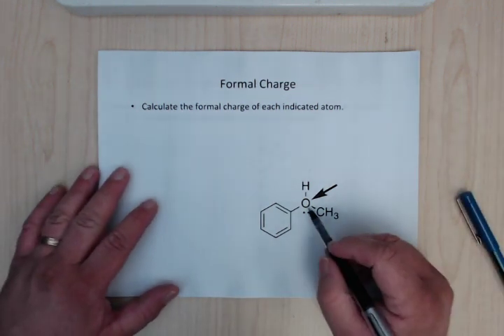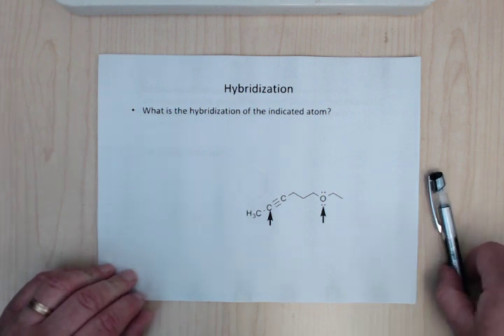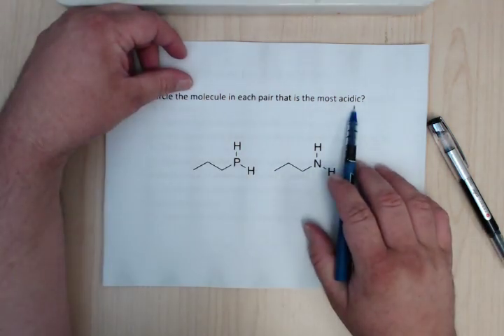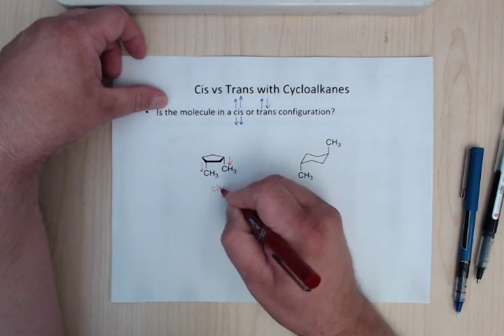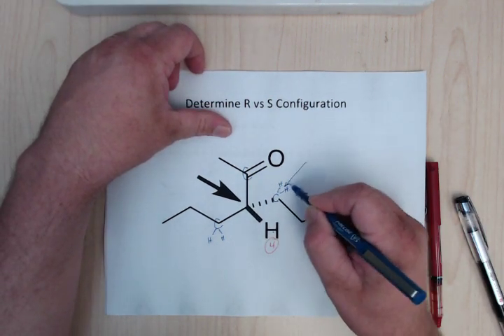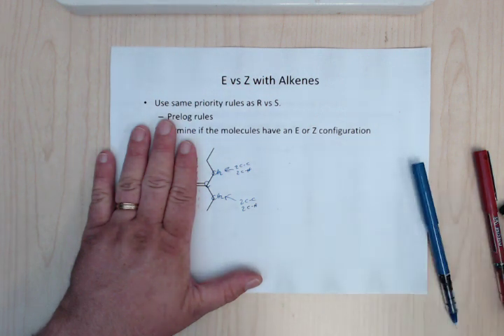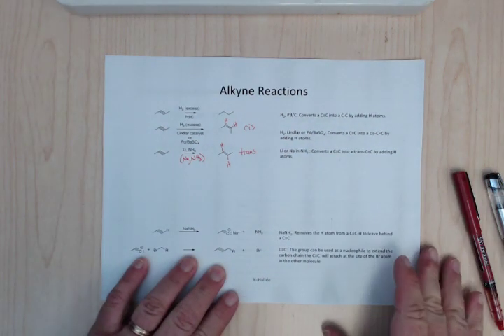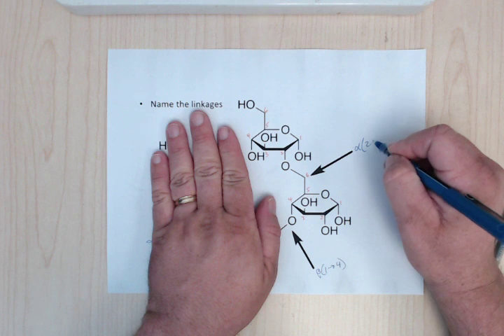Organic Chemistry I - Final Exam Review - Spring 2018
Review slides for final exam - Spring 2018